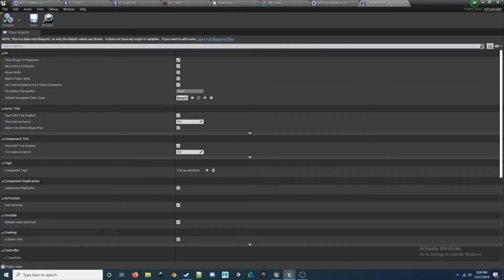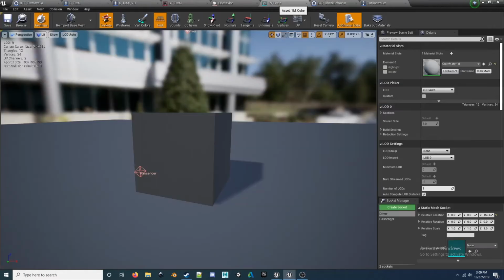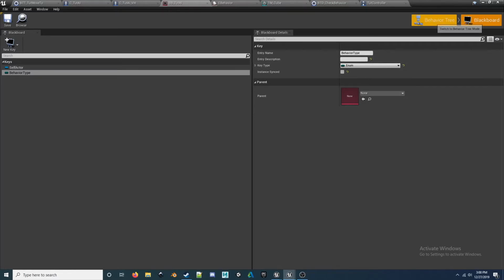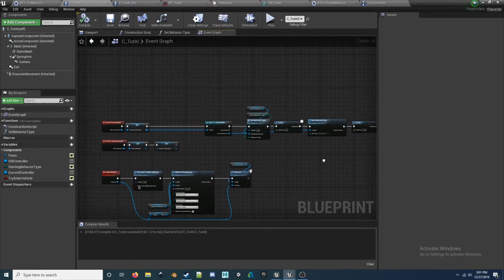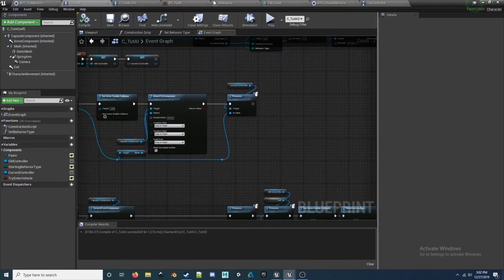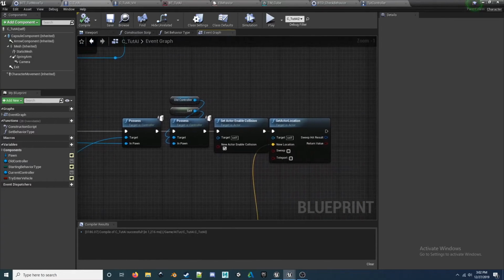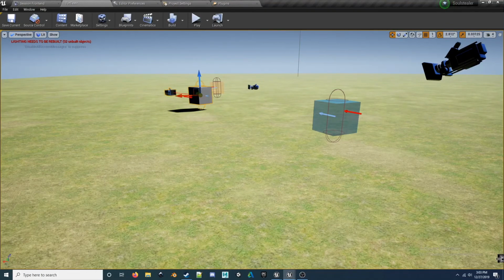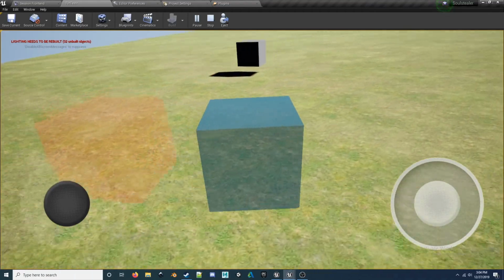[TUTORIAL] UNREAL ENGINE - Entering a vehicle with an AI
UPDATE:

Check here to see the tutorial playground. This is where I'll handle all requests for tutorials!

This is a follow up to another request I had from my last video.

The request was to demonstrate the procedure for making an AI take control of a vehicle.

Sorry about the sniffles!